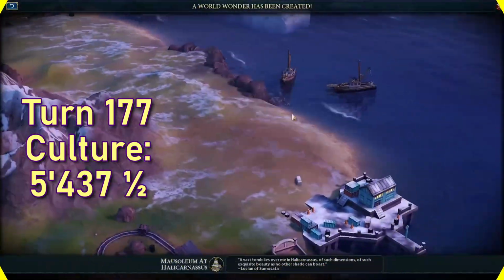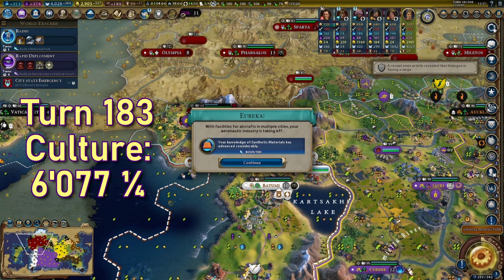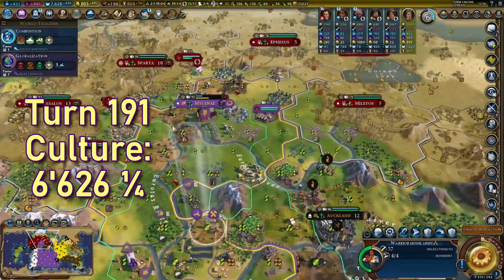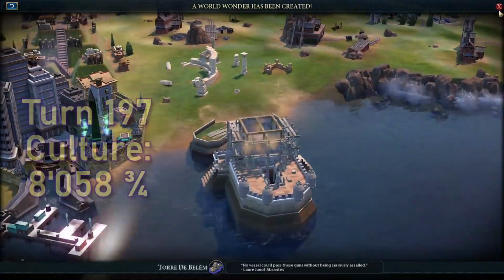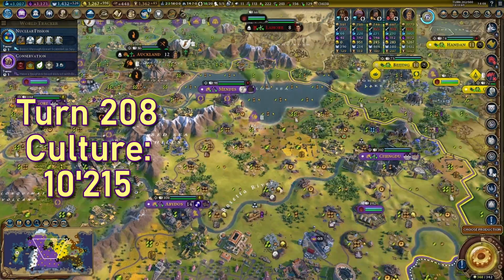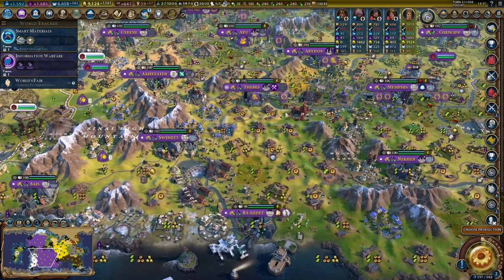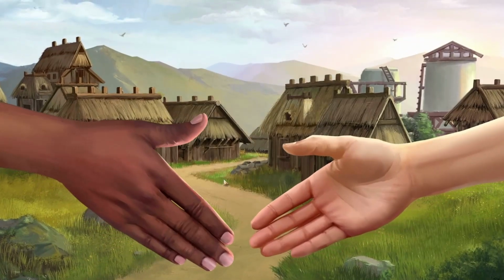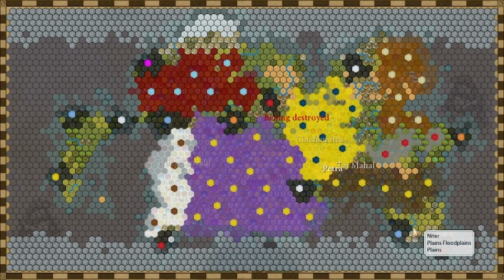Civ VI | Testing Abu Simbel | Ramses II of Egypt | 5 (END)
Hello everyone, I call myself Zondagskind, and I like to play Civilization VI. This is the fifth and final episode of a run in which I test how strong Abu Simbel is while setting up for a Diplomatic Victory. Time to finish this game.

Game:
Sid Meier's Civilization VI | Firaxis Games

Gameplay | Commentary | Editing:
Zondagskind

Settings:
Small (6-player) Pangaea Map | New World Age | Abundant Resources
Map Seed: -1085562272 | Game Seed: -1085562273
Game Modes: Secret Societies | Heroes & Legends | Barbarian Clans | Dramatic Ages
Opponents: Yongle of China | Sundiara Keita of Mali | Tomyris of Scythia | Tamar of Georgia | Gorgô of Greece

Mods:
Alternate Policy Screen | FinalFreak16
Auto Record Goody Huts | wltk
Better Builder Charges Tracking | wltk
Better City States (UI) | infixo
Better Civilization Colours | janboruta
Better Civilization Icons | janboruta & sukritact
Better Espionage Screen | astog
Better Free Cities Color | Armat
Better Levied Turns Tracking | jeffrey.vest
Better Loading Screen | infixo
Better Religion Window (UI) | infixo
Better Report Screen (UI) | infixo
Better Trade Screen | astog
Better World Rankings (UI) | infixo
Colorized Historic Moments | MiniRagnarok & GreenManReaiming
Corrected Dialogue | GaussThe Wizard
Detailed Appeal Lens | D
Detailed Map Tacks | D & wltk
Endgame Map Replay | Technoluddite
Enhanced Mod Manager | FinalFreak16
Envoy Quest List | Stack Man
Extended Diplomacy Ribbon | Aristos
Great Person Recruited Notification | cptpuk & Yokuyin
Greatest Cities | Technoluddite
Happiness and Growth Indicators | lockstep
Leugi's City Styles Pack | Leugi & sukritact
Leugi's Unique District Icons | janboruta & Leugi & sukritact
Policy Change Reminder | FinalFreak16
Quick Deals | wltk
Real *Stylish* Great People | Plati
Real Great People | infixo
Stylish Governor Portraits | Plati
Sukritact's Civ Selection Screen | sukritact
Sukritact's Global Relations Panel | sukritact
Sukritact's Simple UI Adjustments | sukritact
Suzerain At A Glance | FinalFreak16
What Did I Promise? | Technoluddite

Chapters:
00:00 T170 Era Switch
01:14 T180 4° Congress [11/20]
03:45 T202 Greek Demise
04:26 T209 Global Warming Mitigation [12/20]
04:39 T210 5° Congress [17/20]
05:21 T212 Statue of Liberty [21/20]
05:53 T213 Victory Screen & Outro